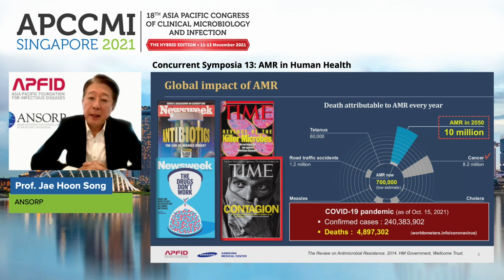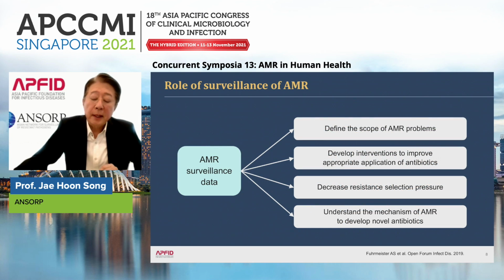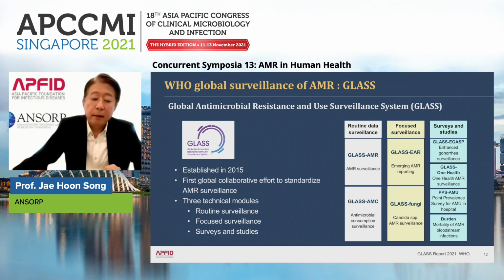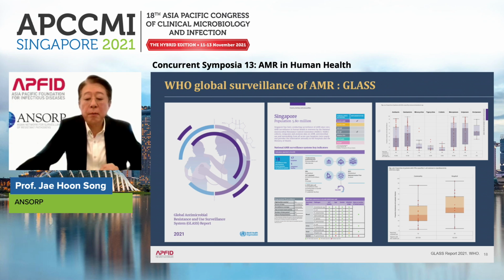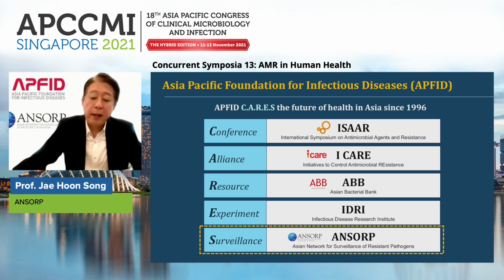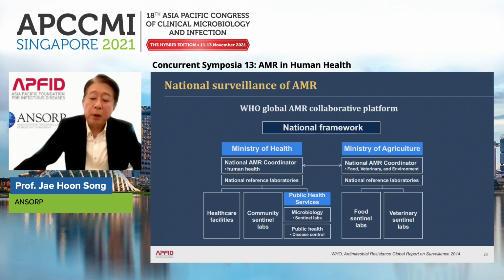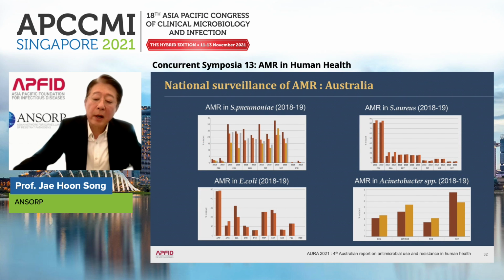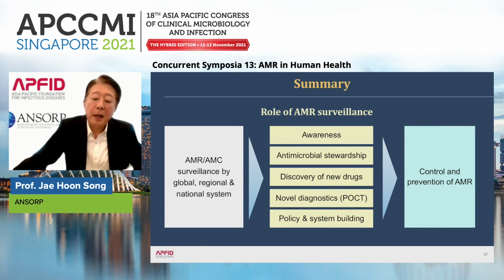Role of Surveillance in Combating AMR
Concurrent Symposia 13
AMR in Human Health
Chairs: Dr Lee Tau Hong, Singapore, Dr Ooi Say Tat, Singapore

Prof Jae Hoon Song, Republic of Korea